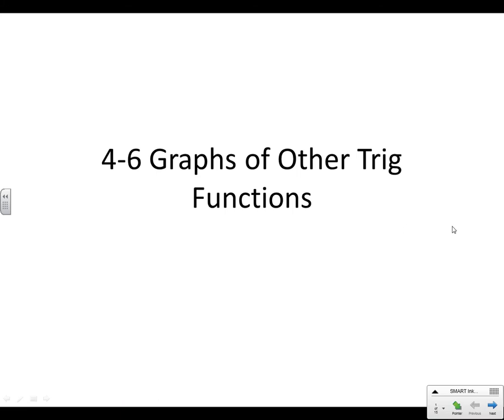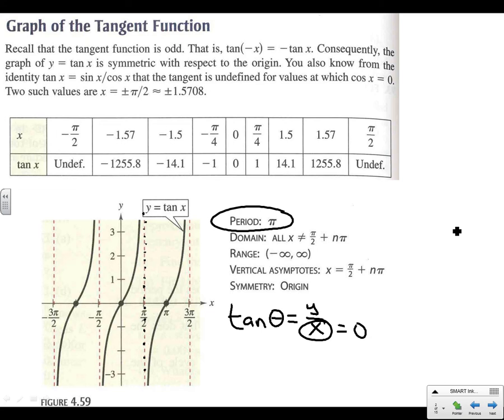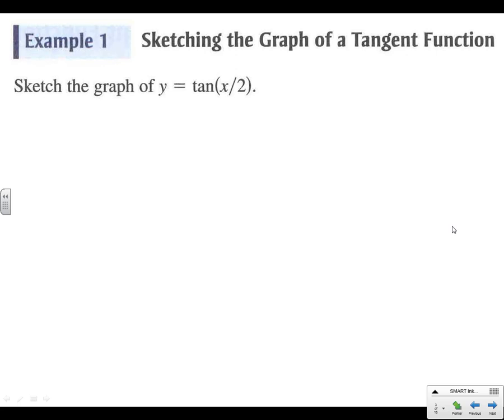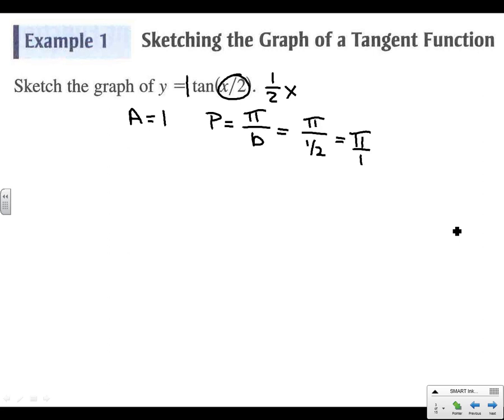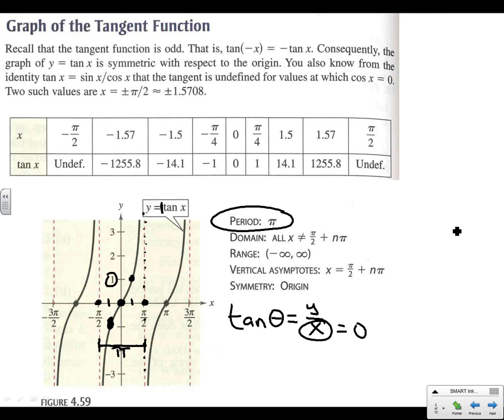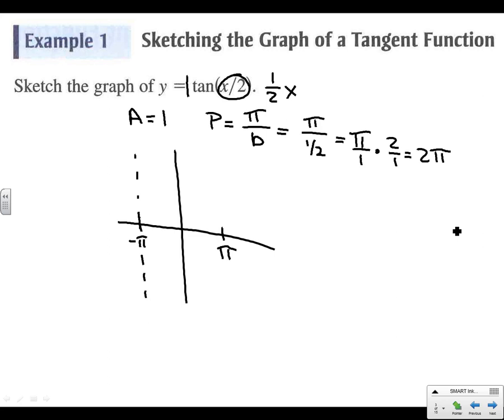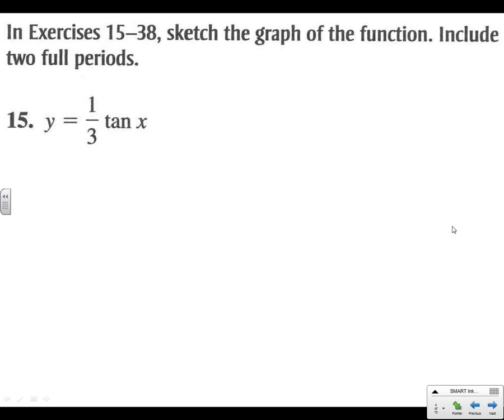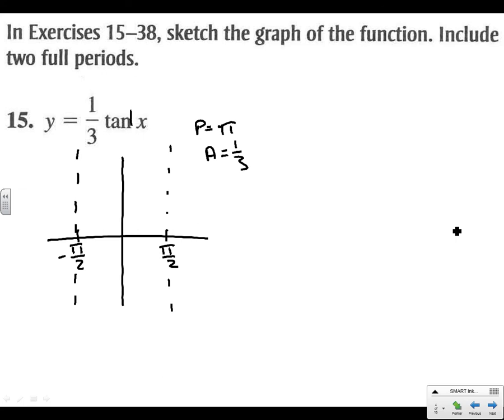Precalc 4 6 1